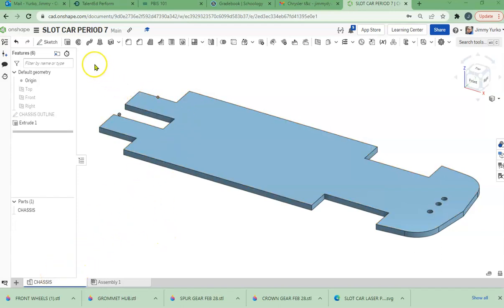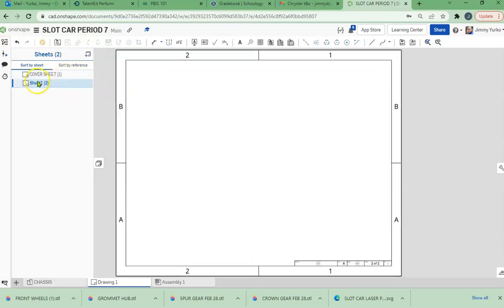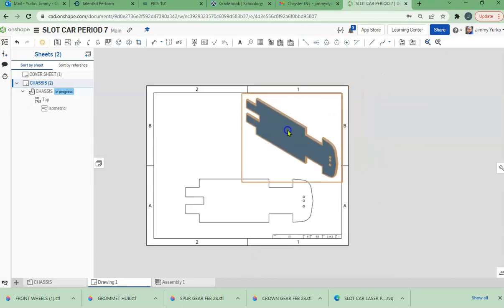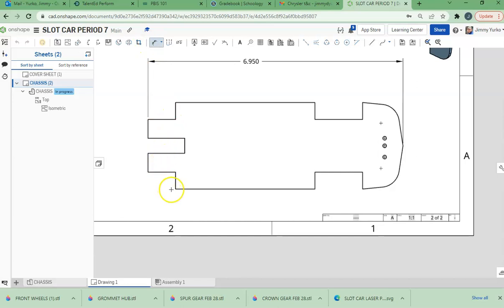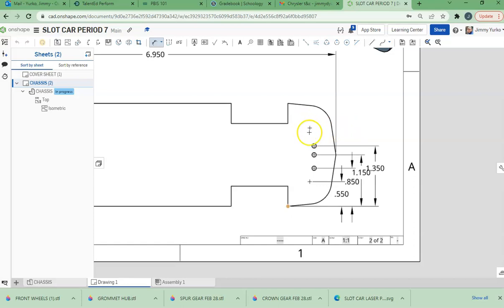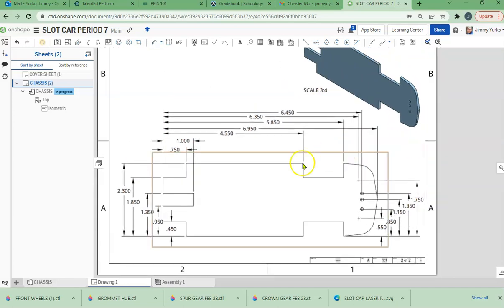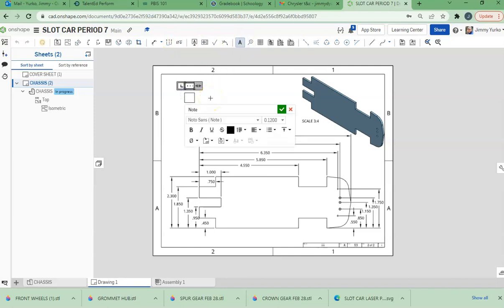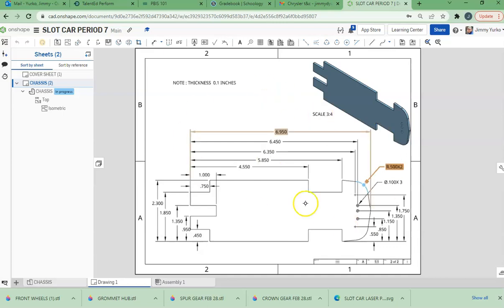SLOT CAR CHASSIS DRAWING